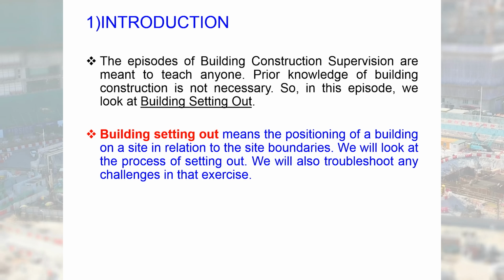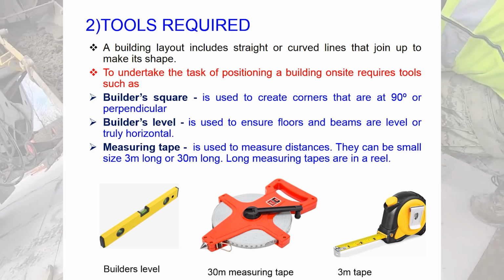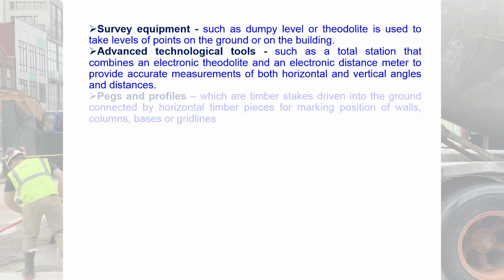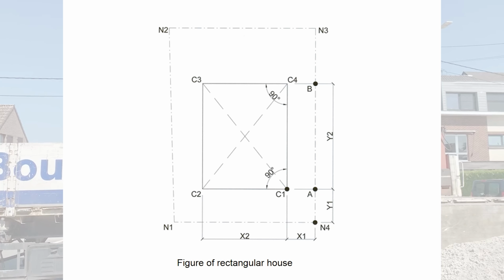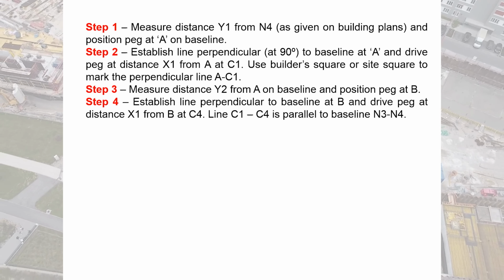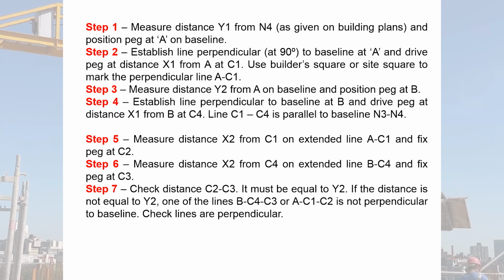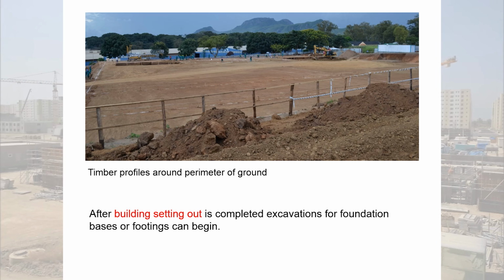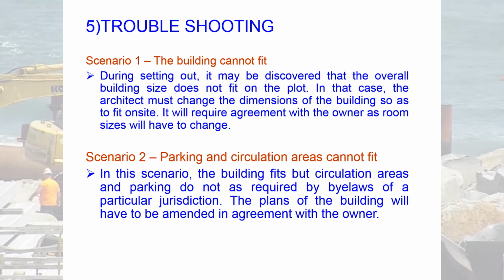Building Settingout E3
Engineer Wilson TM Chirwa discusses how to set out a building on a plot of land and the various techniques involved.